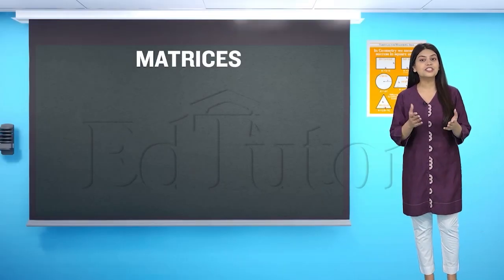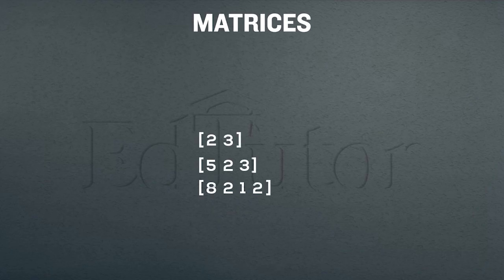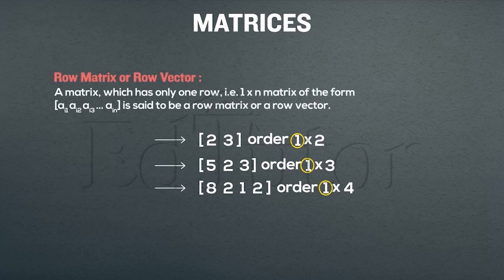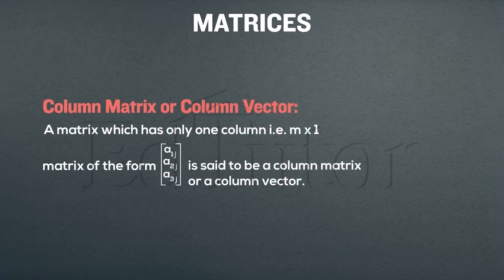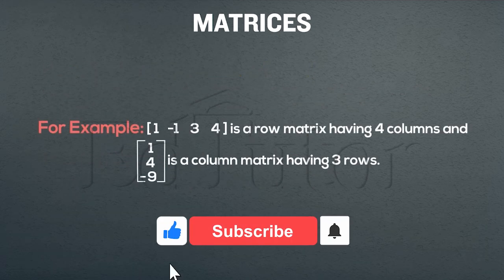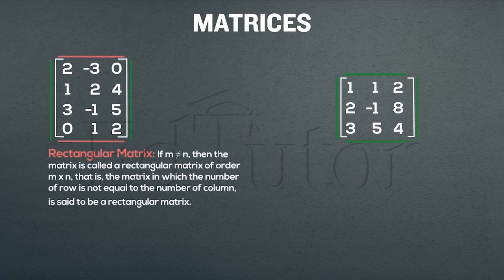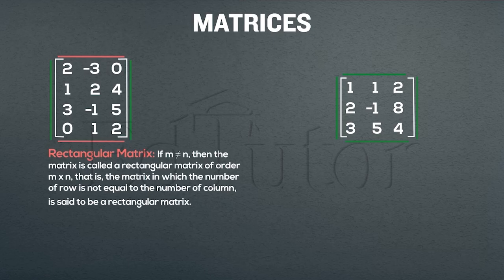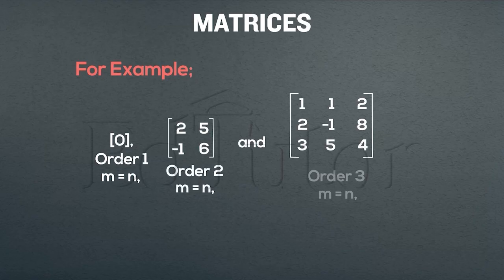5 Secrets to Mastering Matrix Classification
Do you know how to identify the type of matrix just by looking at its shape? Whether it’s a square, rectangle, or even a single line of numbers, every matrix tells a story — and today, you're going to master the five most common types in under 60 seconds.

In this short, you'll explore how different matrix shapes and orders help define their classification. First, you’ll learn about the row matrix — a matrix that has only one row and can stretch across columns. If a matrix is one by two, one by three, or one by four, then it’s clearly a row matrix. Flip the situation, and you get a column matrix, where there is only one column but multiple rows — like two by one or three by one. Both are the building blocks of more advanced matrix operations.

Next, we look at shapes. When a matrix has an unequal number of rows and columns, it looks like a rectangle and is called a rectangular matrix. But when rows and columns are equal — one by one, two by two, or three by three — it's a perfect square matrix.

Each matrix type helps in different applications. Whether it’s solving equations, performing transformations, or understanding dimensions in data science, knowing the type of matrix helps simplify the approach.

This short gives you visual comparisons, real examples, and simple rules you can remember instantly. You’ll also get quick mental cues to recognize matrix order and classify it immediately — just like identifying shapes in geometry.

By the end of this short, you’ll confidently know:

How to read matrix order

The difference between a row matrix and a column matrix

How to identify a square matrix vs. rectangular matrix

Why these types matter in linear algebra and problem-solving

Understanding matrix classification, matrix classification, matrix classification helps you identify a row matrix, row matrix, row matrix or a column matrix, column matrix, column matrix instantly. If rows and columns are equal, it's a square matrix, square matrix, square matrix. If unequal, it's a rectangular matrix, rectangular matrix, rectangular matrix. Recognizing matrix order, matrix order, matrix order is key in solving problems fast. Whether you’re studying for CBSE Maths, CBSE Maths, CBSE Maths or tackling linear algebra, linear algebra, linear algebra, these concepts are foundational.

This video is packed with concept clarity and visual examples — perfect for math learners who want to stop guessing and start recognizing matrix structures like a pro.

Ready to unlock the full matrix map? Watch now and learn how something as simple as matrix shape can supercharge your math score.

क्या आपने कभी सोचा है कि सिर्फ shape देखकर आप यह बता सकते हैं कि matrix कौन सी type का है?

अगर किसी matrix में केवल एक row है, तो वह row matrix कहलाता है। जैसे one by two या one by four — ये सभी row matrices होते हैं। अब इसको पलट दें — अगर एक ही column हो और कई rows हों, तो वह कहलाता है column matrix। जैसे two by one या three by one।

जब rows और columns बराबर होते हैं, तो वह matrix square matrix बन जाती है — जैसे one by one, two by two, three by three। और जब unequal हों — जैसे two by three — तो वह होती है rectangular matrix।

इस वीडियो में आप समझेंगे:

Matrix order कैसे पढ़ते हैं

Row matrix और column matrix का अंतर क्या है

Square matrix और rectangular matrix की पहचान कैसे करें

और ये सब concepts आपके exams में कैसे मदद करेंगे

अगर आप CBSE, NEET, या GCSE जैसे competitive या board exams की तैयारी कर रहे हैं, तो यह short आपकी समझ को पक्का कर देगा।